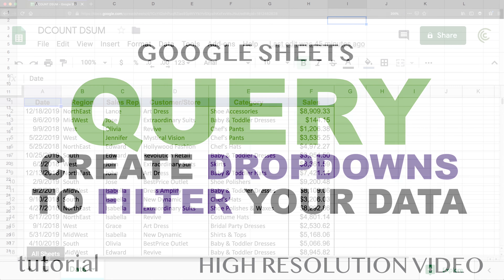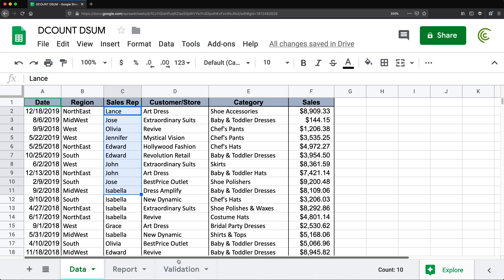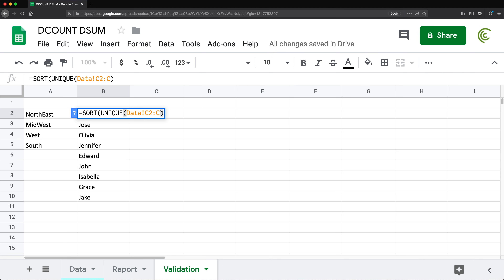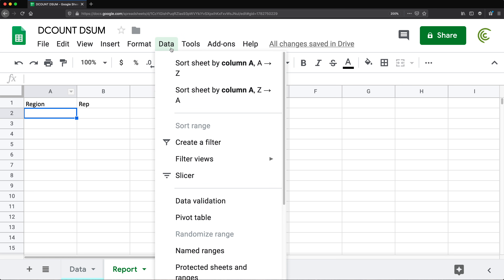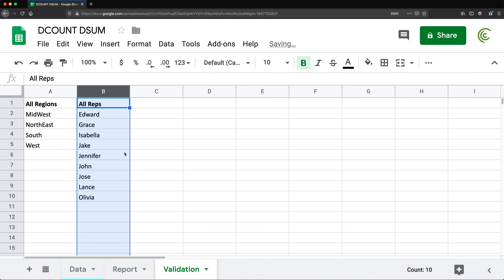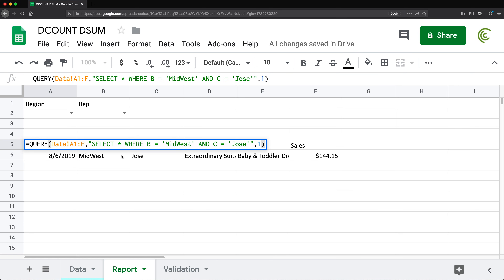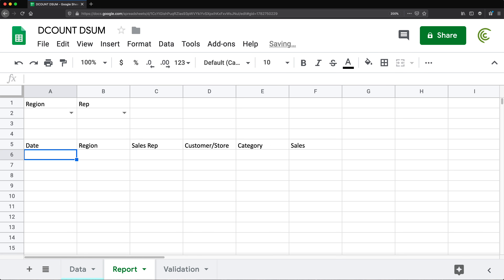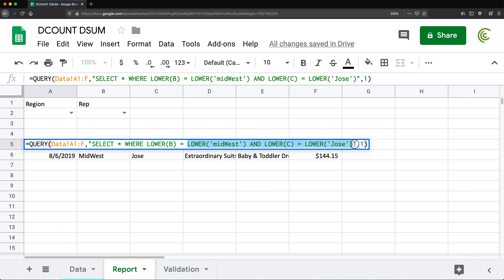QUERY - Drop Down List to Filter Data - Google Sheets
Learn how to use QUERY function with drop down validation lists to get dynamically filterer results of of a data-set in Google Sheets.